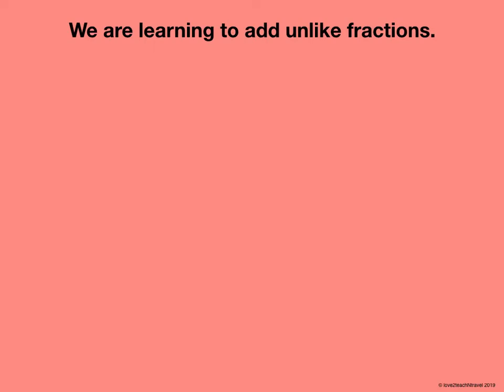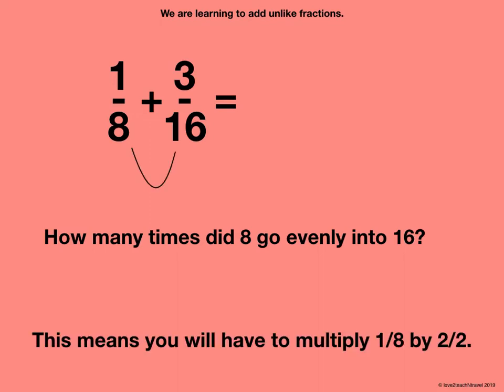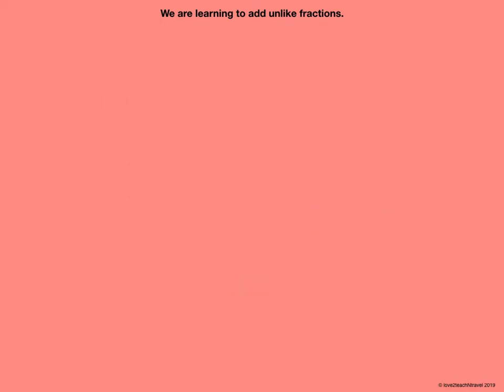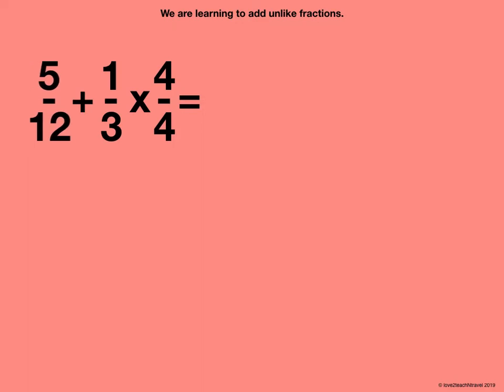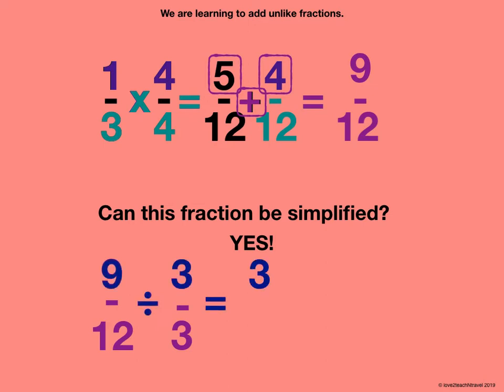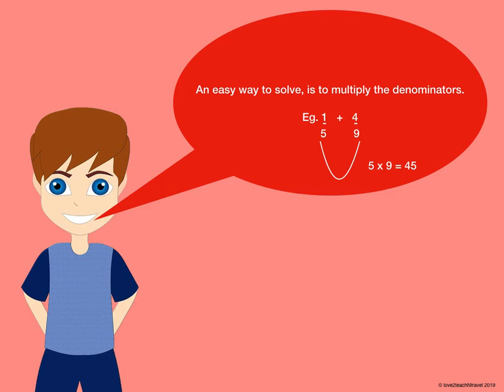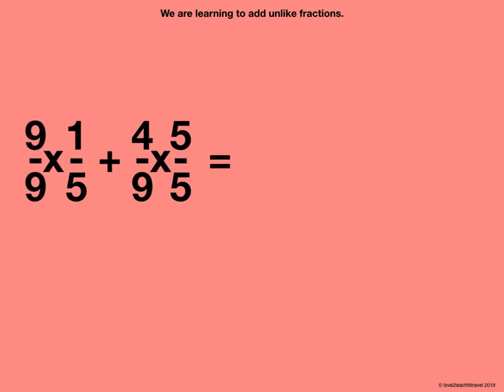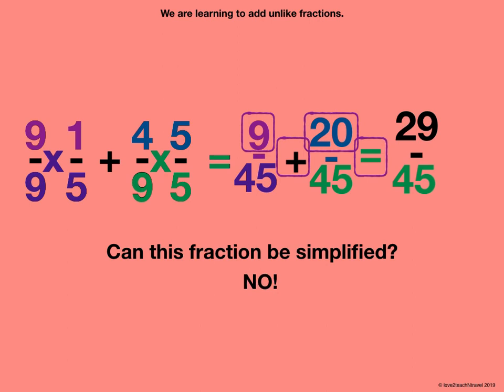This video steps you through how to add unlike fractions, AKA fractions with different denominators.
Adding fractions with different denominators can be tricky. REMEMBER, you cannot add fractions if the denominators are NOT THE SAME!
This video will explicitly show two different ways of finding a common denominator in order to be successful in adding unlike fractions.

Hopefully this video will help you to understand the 2 easy processes you can go through to add fractions with different denominators.